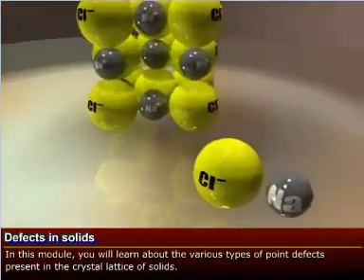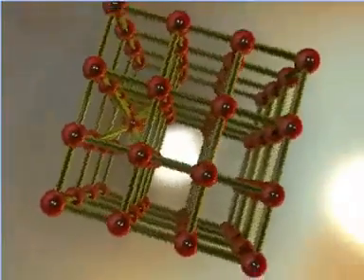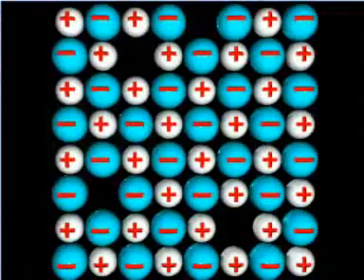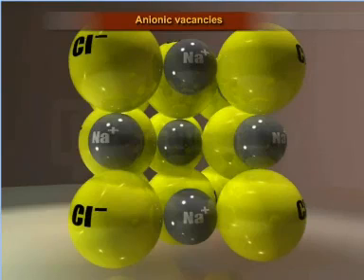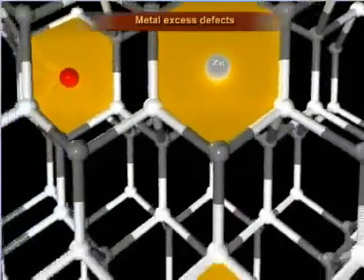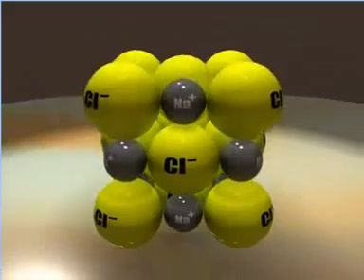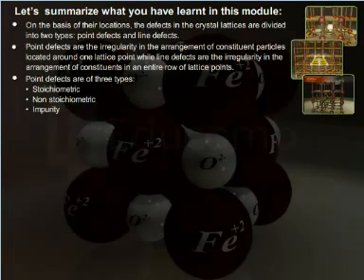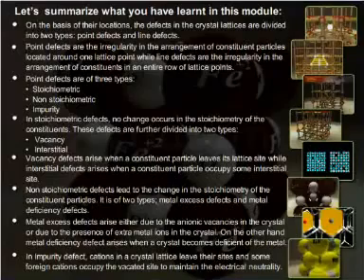Educomp Smartclass Content Sampler Class XII Chemistry Defects in Solids from Educomp 1